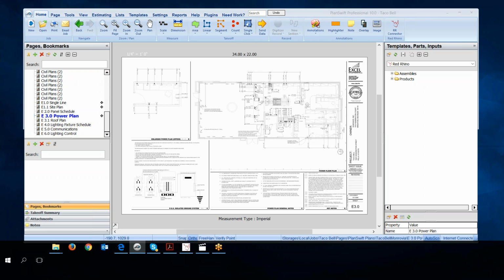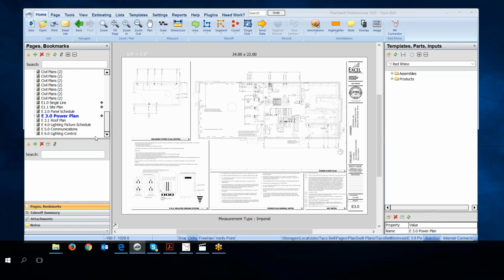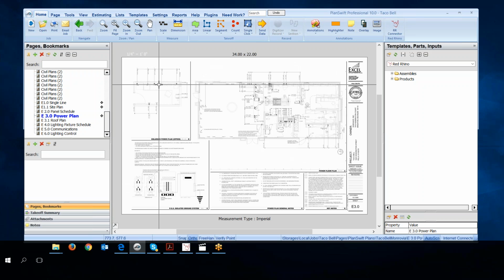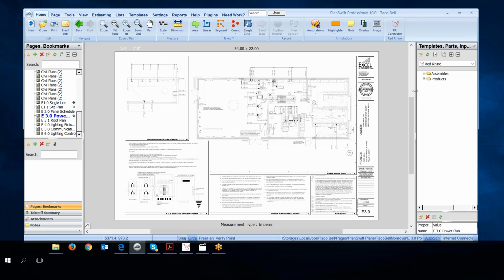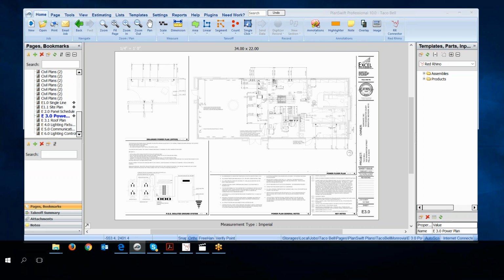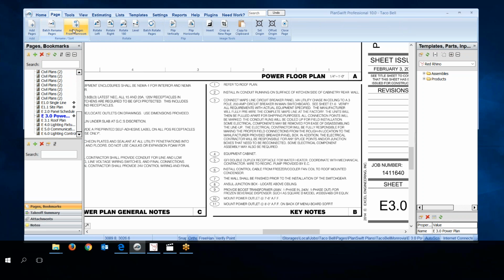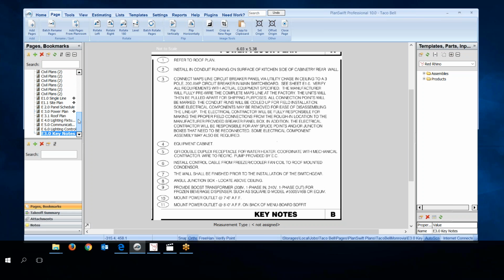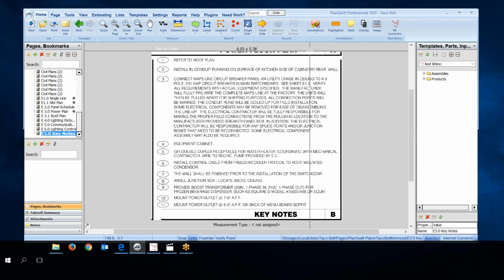8. Tips using Red Rhino PlanSwift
Red Rhino Electrical Estimating Software - 8. Tips using Red Rhino PlanSwift